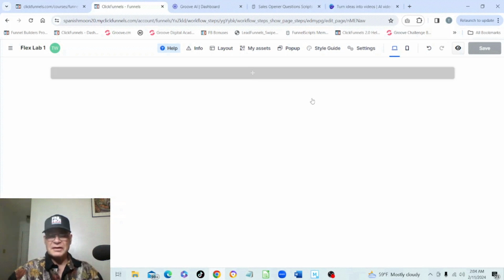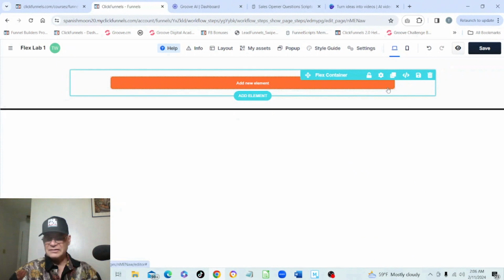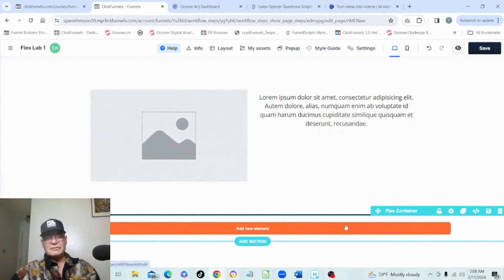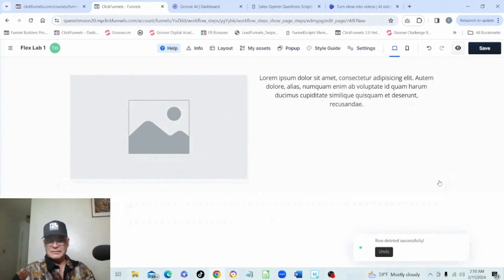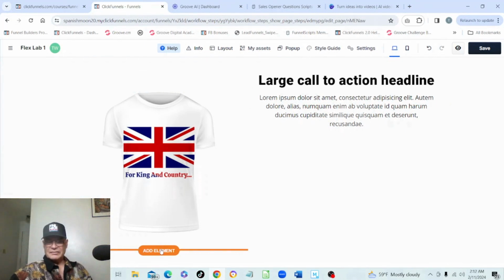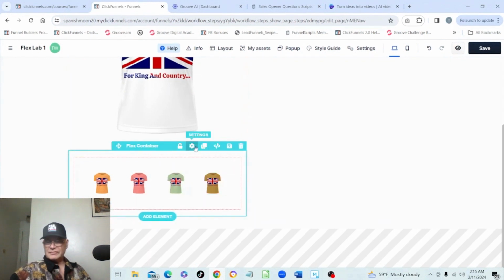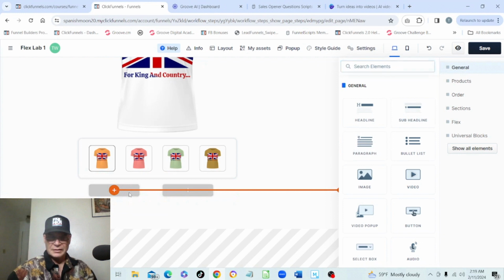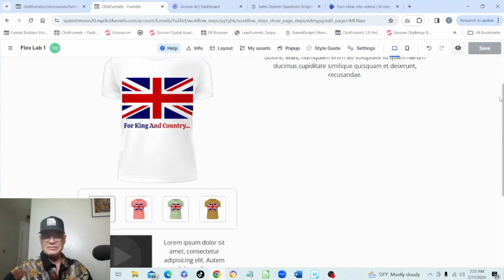How To Use The New Flex Container In ClickFunnels 2.0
In this demonstration video, I show the magic of the new flex container in ClickFunnels 2.0. Discover how this game-changing tool unlocks a world of flexibility and creativity, allowing you to effortlessly customize and optimize sales funnels like never before. Get ready to break the rules and be radical with your funnel designs!

The t-shirt graphic used in this video was created in ClickDesigns in a previous Youtube video.